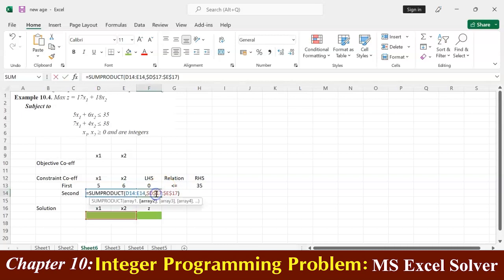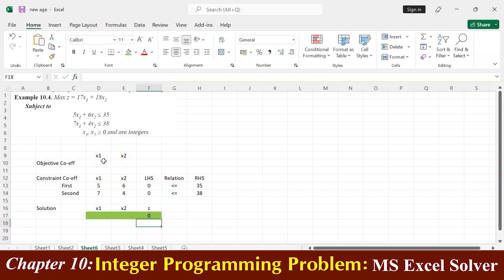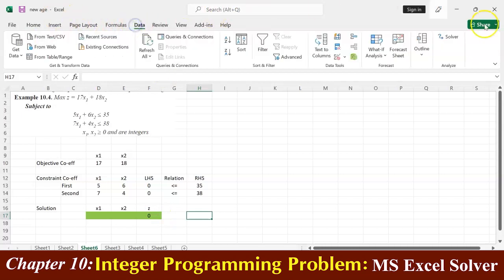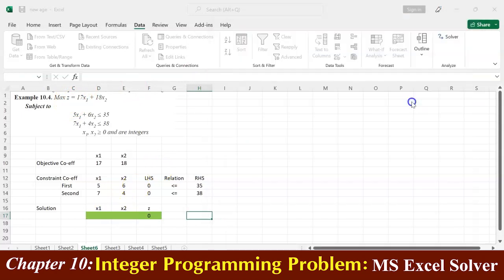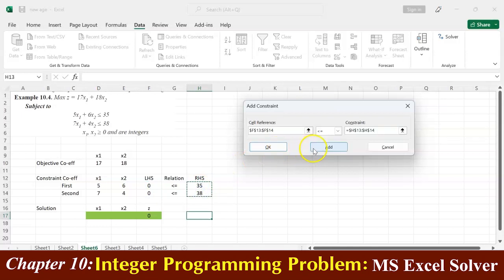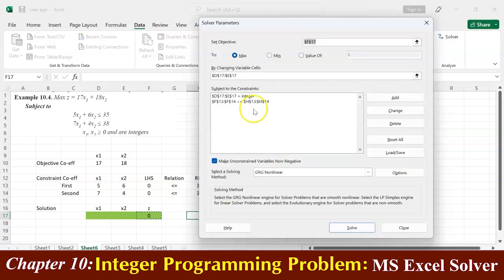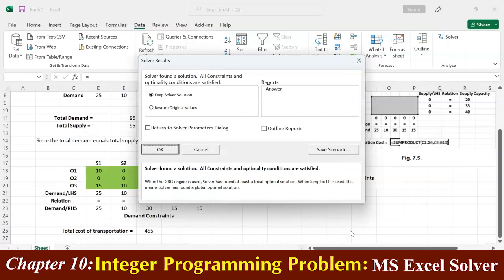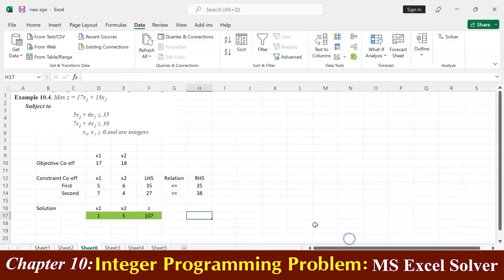Chapter 10 Example 10.4 Using MS-Excel Solver.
Optimization using Linear Programming by AJ Meitei / Veena Jain

Chapter 10.  Using MS-Excel Solver.

1. Click on Data, now you will see the Solver add-in in the top right corner of the Excel Workbook.
2. You now provide all the information about your problem as shown in the video.
3. The solution space along with the corresponding maximum value of the objective function is colored in green.
4. The z cell and LHS consist of formulas, the z cell is the sum-product is the values of values of the variables and the co-efficient of these variables from the objective function, whereas the LHS is the sum-product of the values of the variables and their corresponding co-efficient in the constraints.
5. In this example all our constraints are of = (less than equal to), we will have a slack variable column, which is given by RHS-LHS (RHS minus LHS).
6. Now go to Solver add-in as shown in the video.
7. In the Set Objective you select the green-colored z cell which has a formula.
8.  Select the object of the problem, for this example the objective is Max.
9.  In the By Changing the Variable Cells, select the green-colored cells of the variables.
10. We are now ready to add the constraints, by clicking on the Add button of Subject to Constraints.
11. An additional constraint will be added which will tell the Solver the variables are all integers.
12. The LHS, Relation, and RHS are entered one by one for each constraint as shown in the video. If all the constraints are of the same relation, we can enter LHS and RHS in one go, again see the video.
13. Do not forget to tick Make Unconstrained Variables Non-Negative, this will ensure the non-negativity conditions of the variables.
14. Set the Select a Solving Method to Simplex LP and then click Solve.
15. You now can see the output window, always read the Solver Results before clicking OK. The message should be “Solver found a solution. All the Constraints and optimality conditions are satisfied.”. Thus, you have your integer solutions. We than have integer solutions.